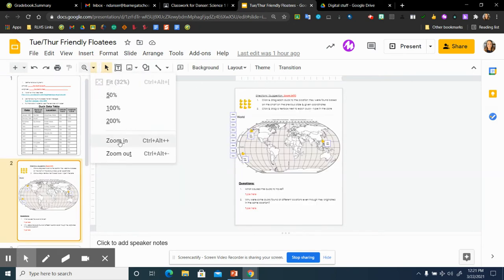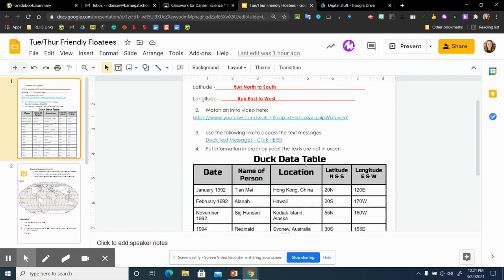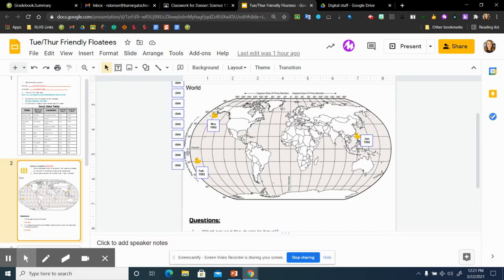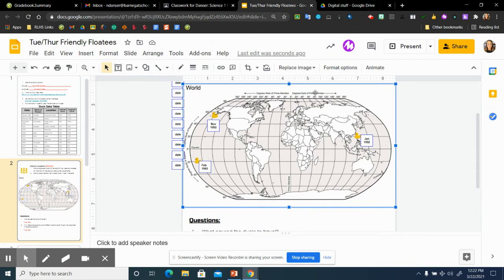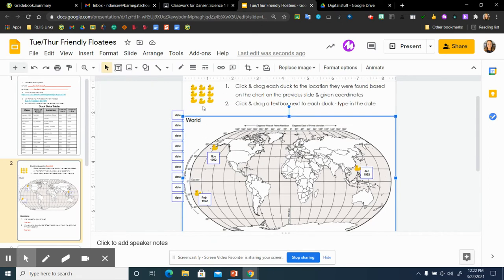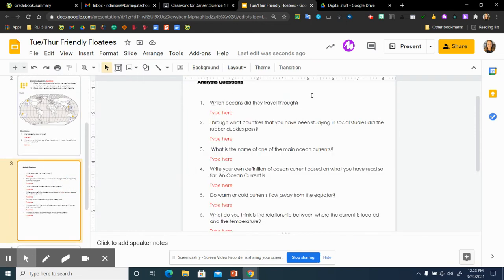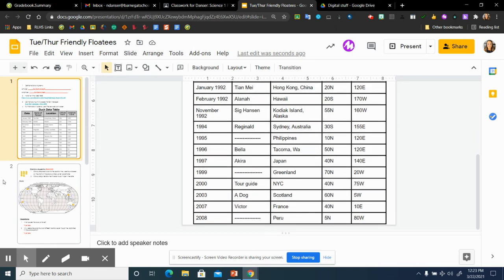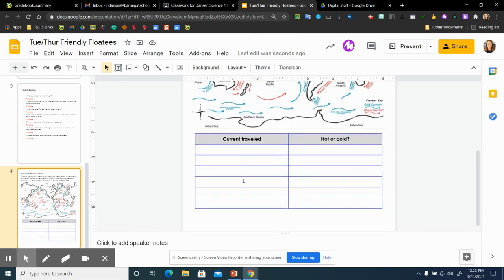Plotting Lines of Latitude and Analysis Questions